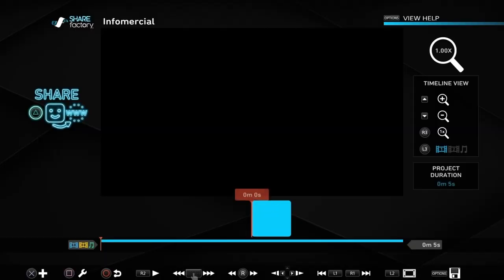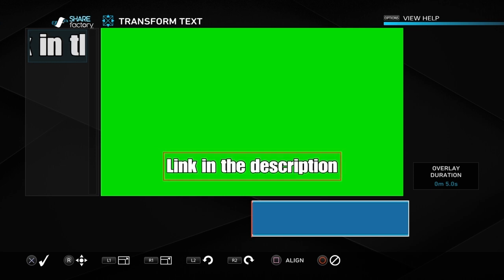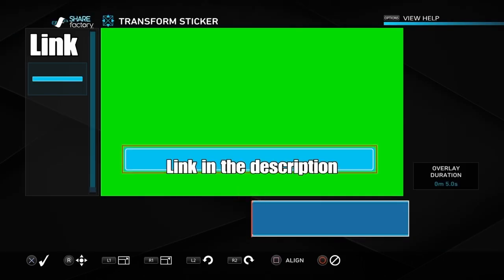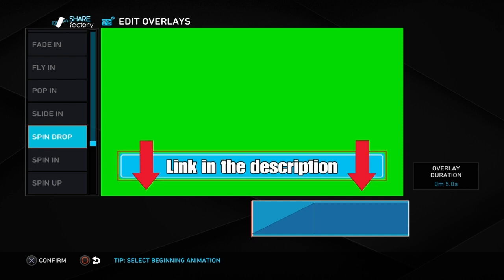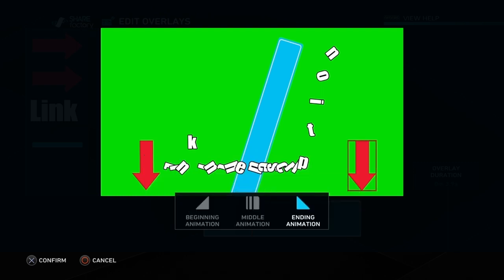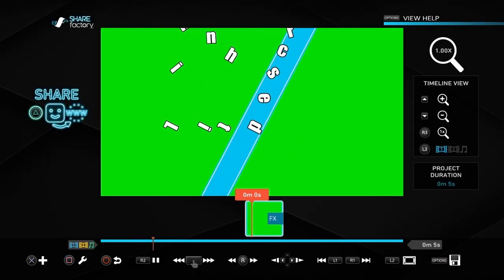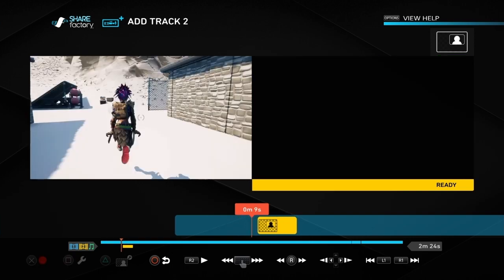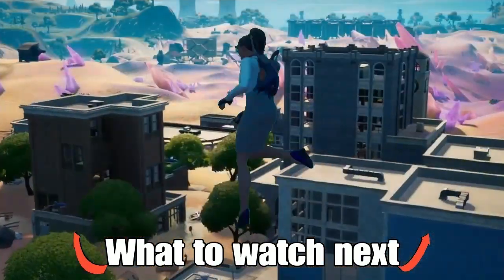How to add Link In The Description Sharefactory Overlay (Easy and reusable)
It is easy to do and resusable for future videos.

⏱TIMESTAMPS
0:00 -

USA